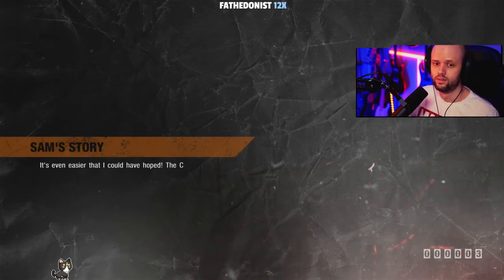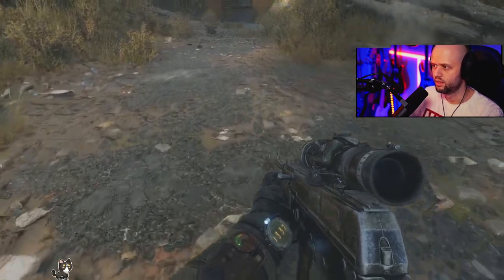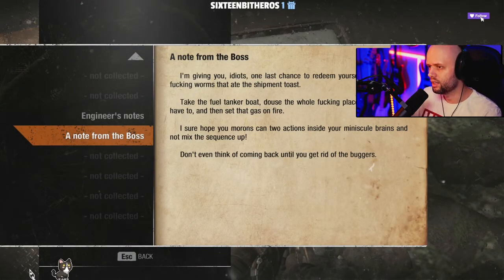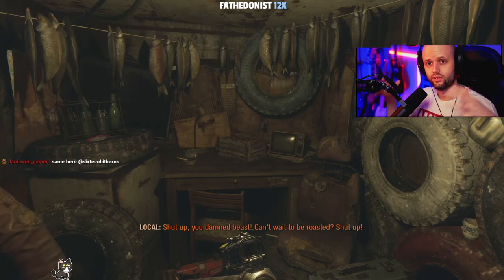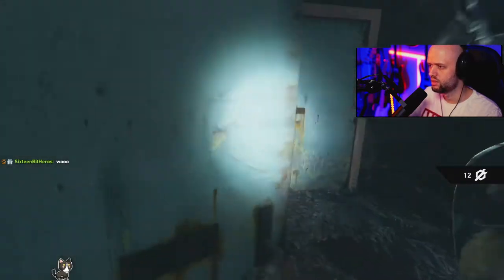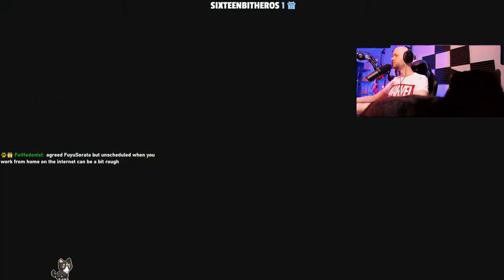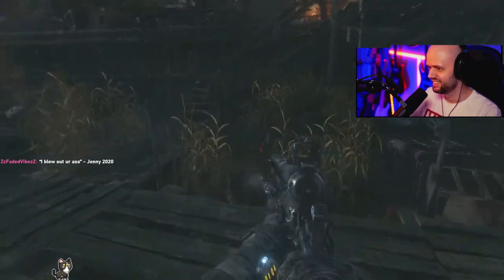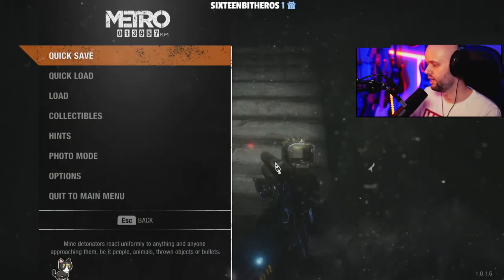Metro Exodus Sam's Story Walkthrough Gameplay Part 3 - Intro (Dlc) | Progression?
Metro Exodus Sam's Story Walkthrough Gameplay Part 3 - Intro (Dlc)

We are finally checking out Metro Exodus Sam's Story DLC!

Catch me live on Twitch: MON & WED 7pm UK | SAT 2pm UK
More from me!